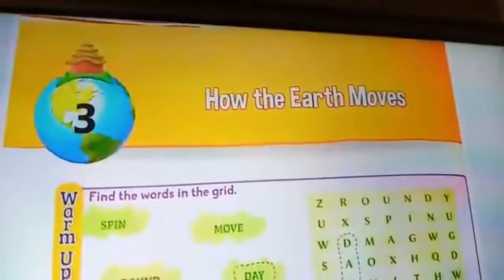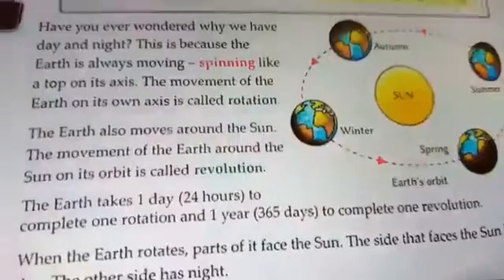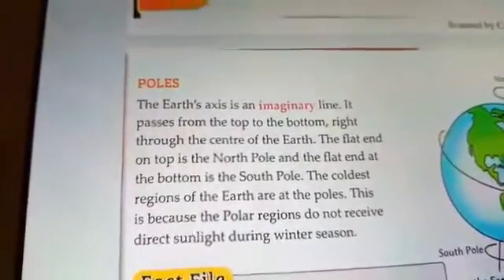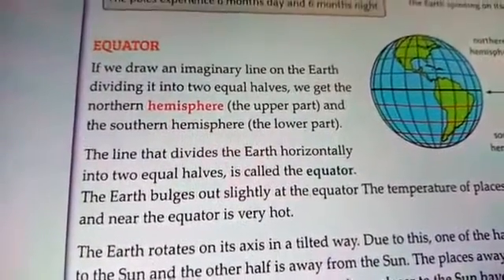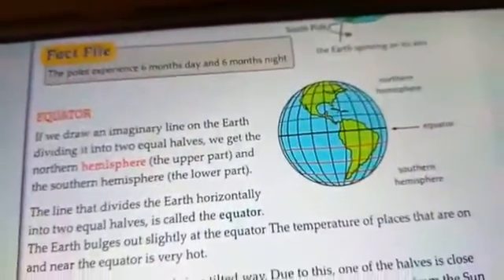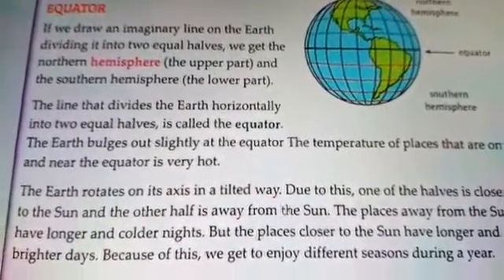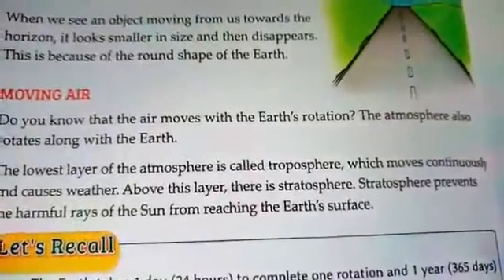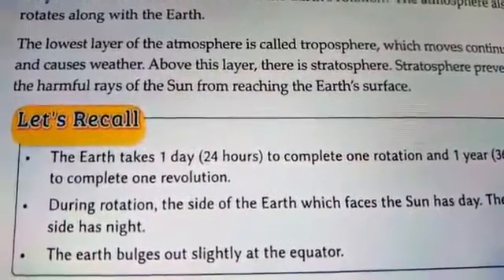Standard 3 and subject: Social Studies